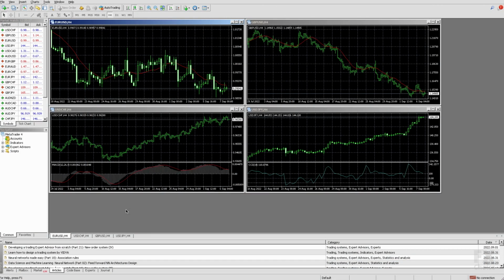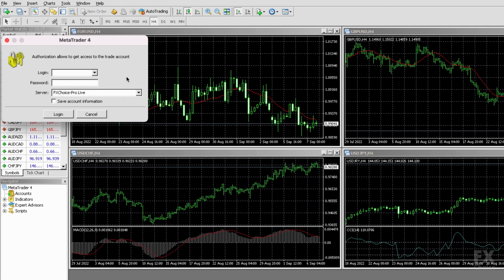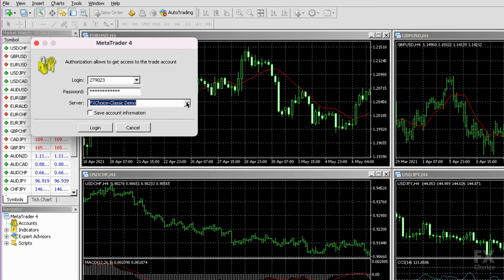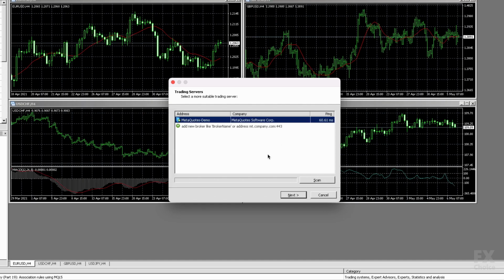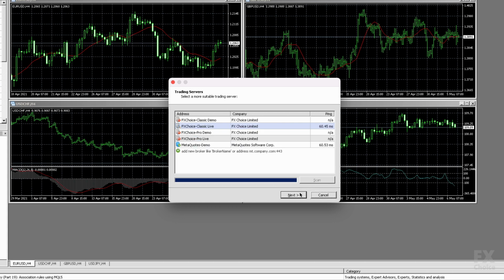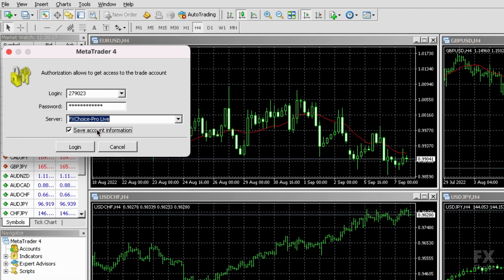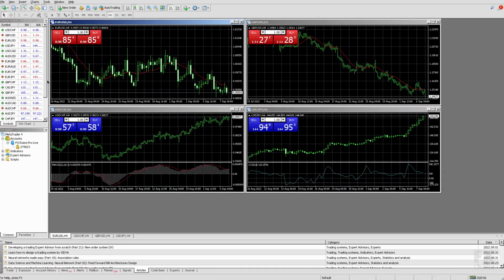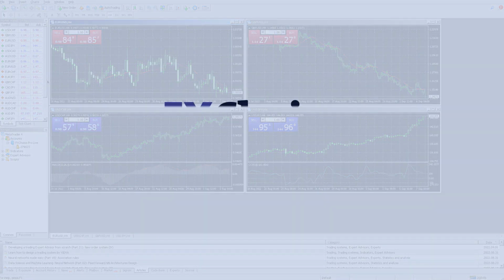How to Log in to Your FXChoice MT4 Account on Desktop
A step-by-step tutorial on how to log in to your FXChoice MT4 platform for desktop, describing every detail of the process to get you started.

In this video, we reveal how to:
🗸 Sign in to a newly created MT4 account, using the trading account number and password provided in the FXChoice confirmation email sent to traders after registering
🗸 Select the correct Demo or Live account server as indicated in the confirmation email

Check out our resources and trading guides to enhance your knowledge

Come to grips with the ins and outs of trading Forex, cryptocurrencies, shares and more

*CFDs are complex instruments and come with a high risk of losing money due to leverage.